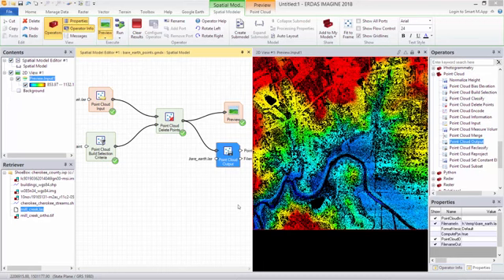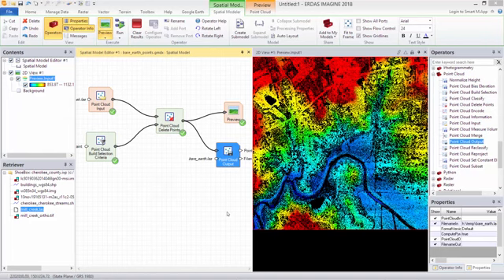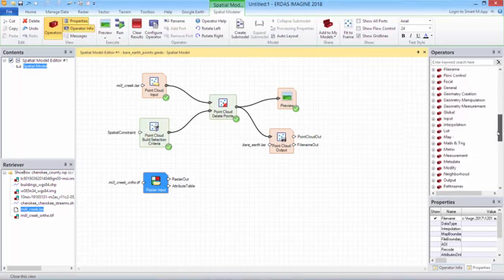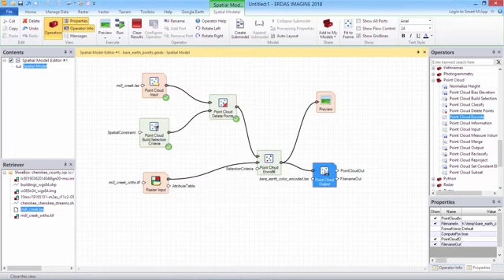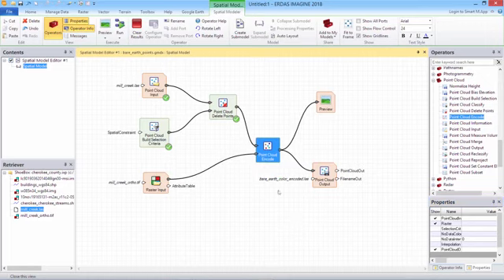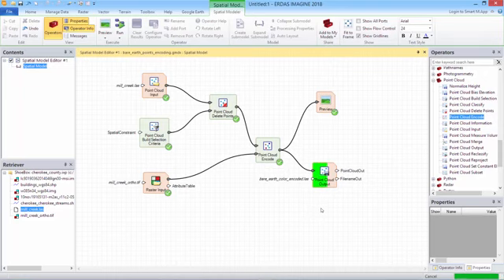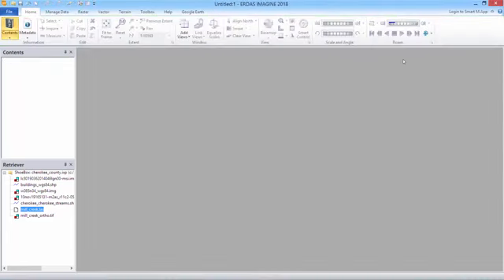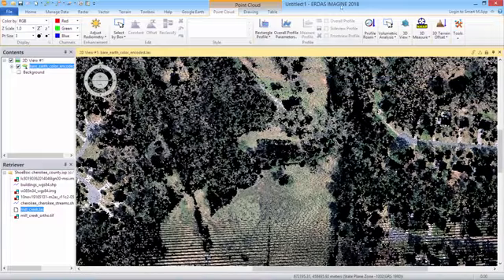RGB Encoding a Point Cloud Using Spatial Modeler